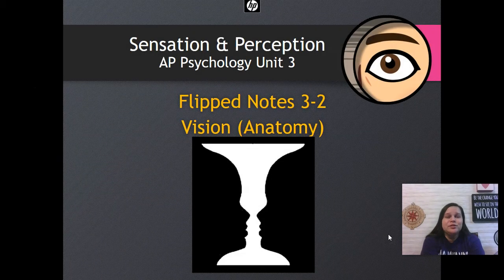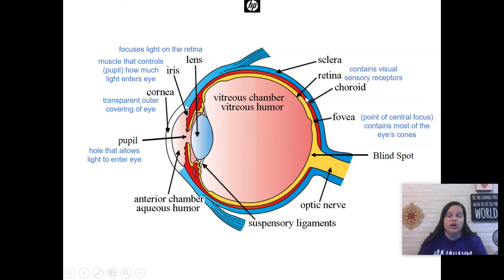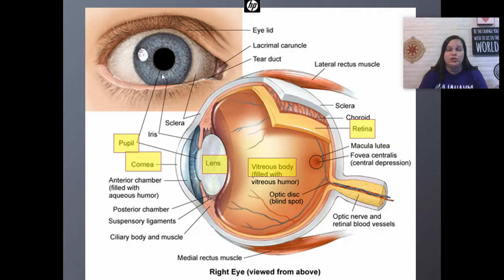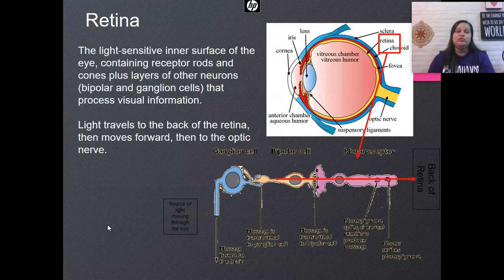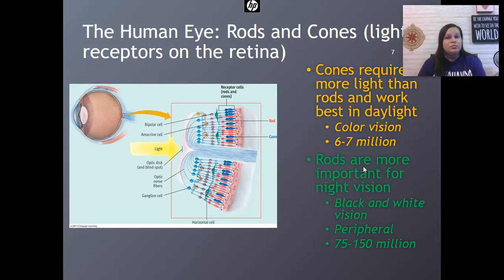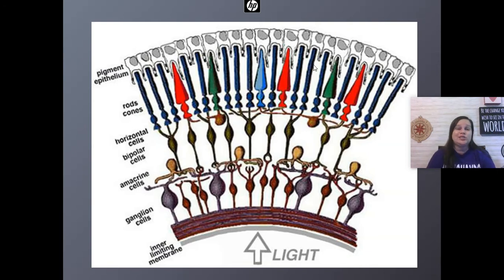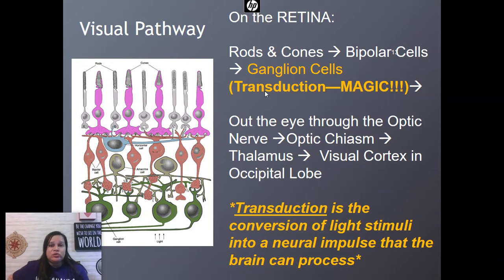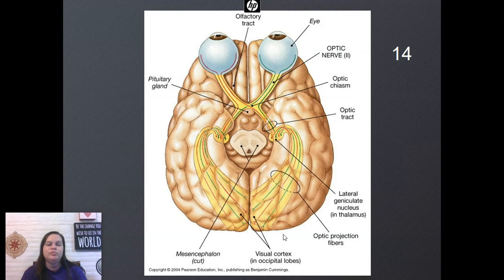3-2 Flipped Notes--Vision (Anatomy)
3-2 Flipped Notes--Vision (Anatomy)--AP Psychology